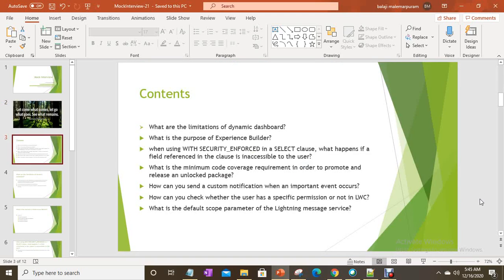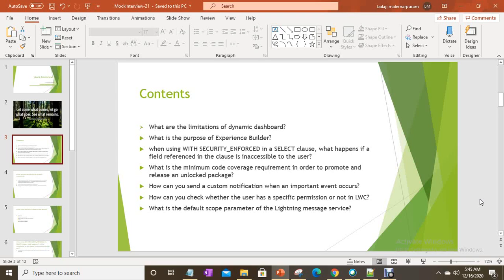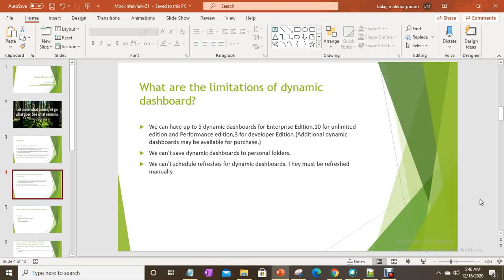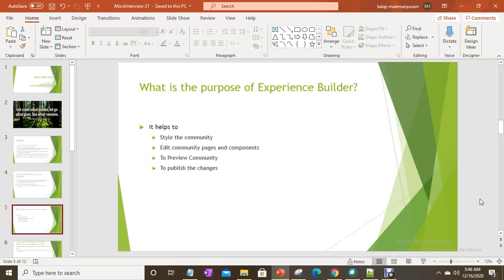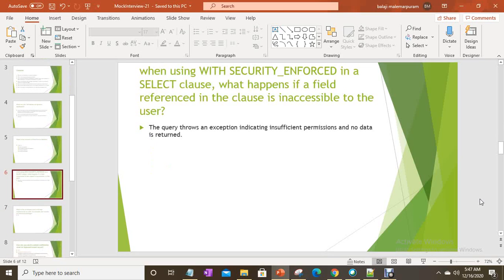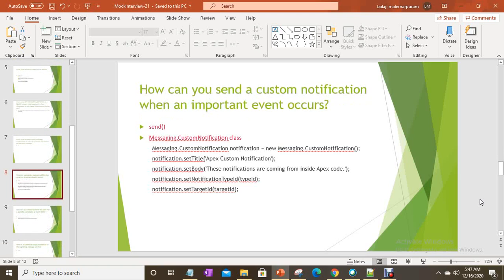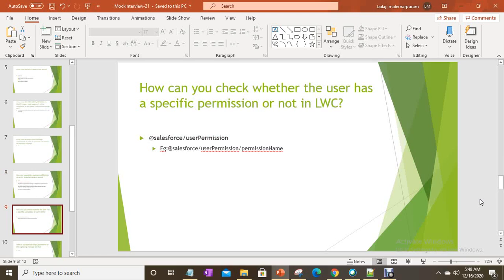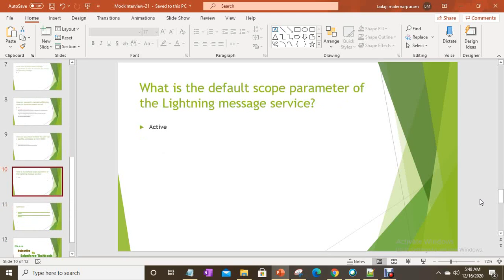Mock Interview-21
Hi,
It has a few mock interview questions.